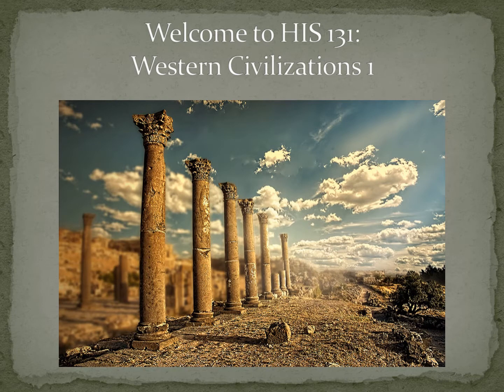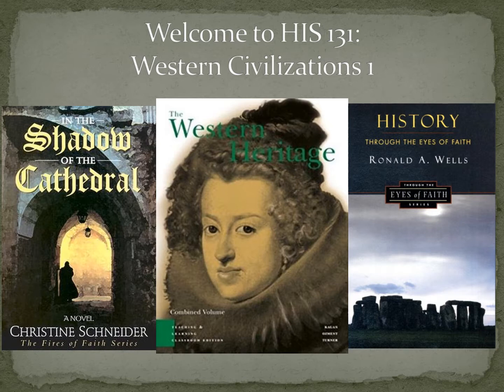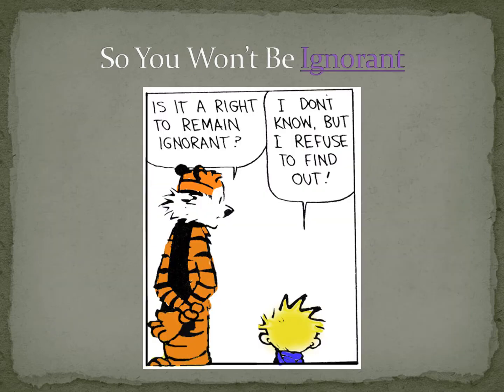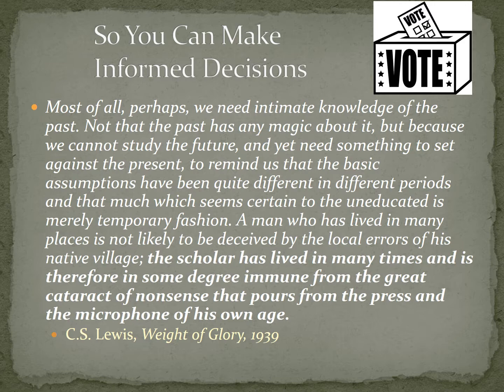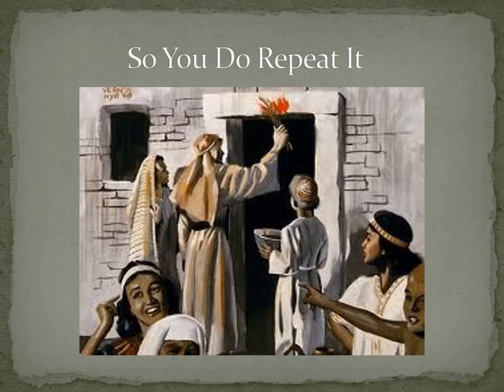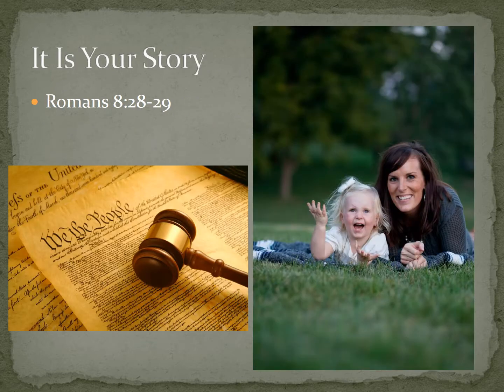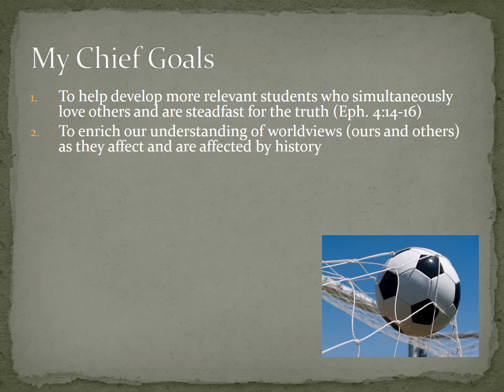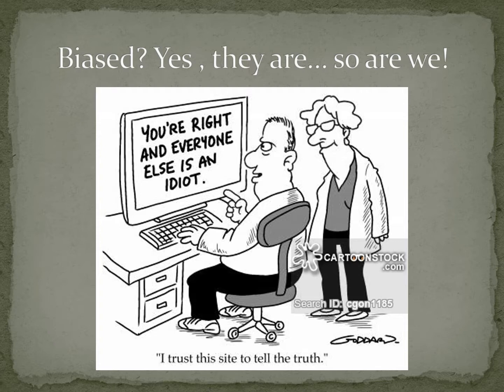Presentation #1 Welcome to the Course